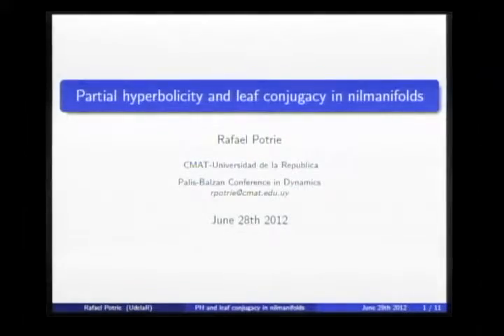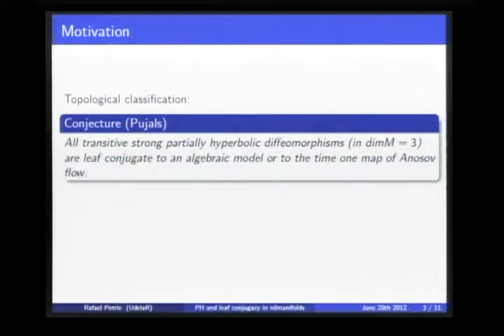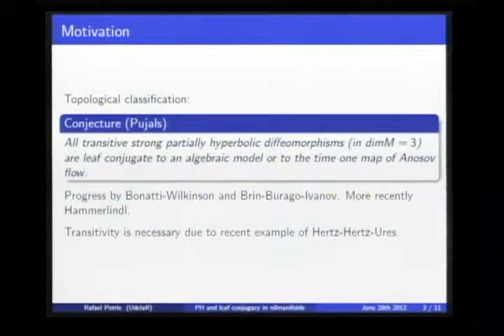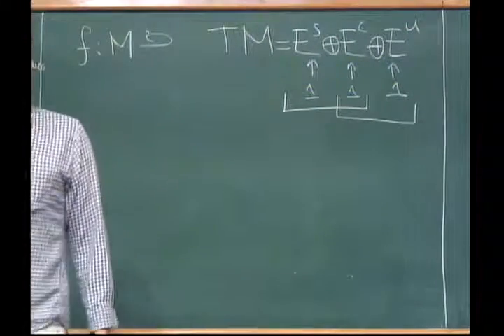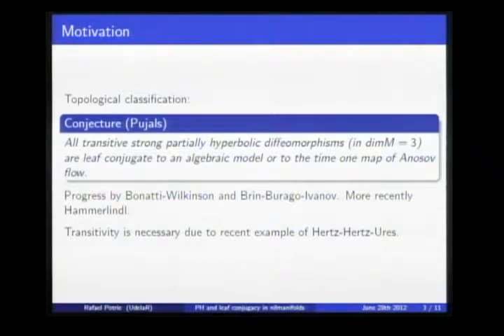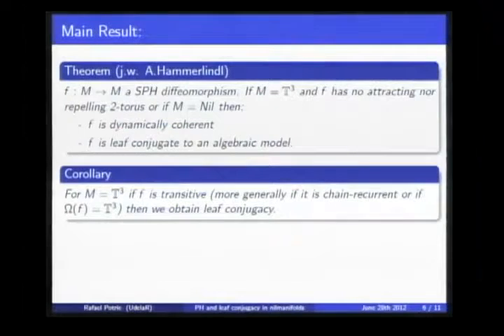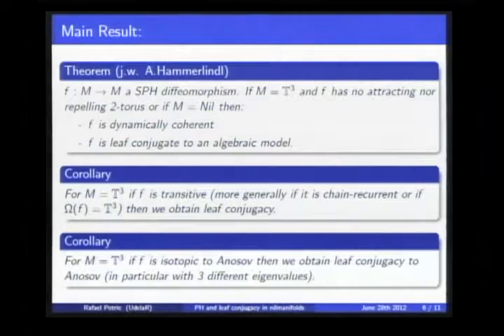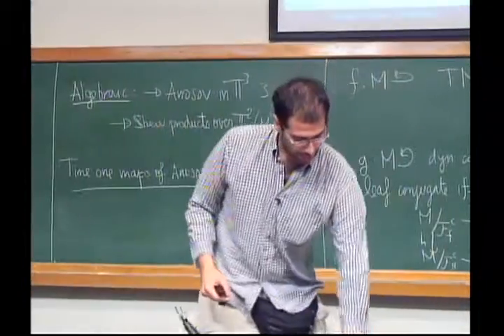First Palis-Balzan Symposium on Dynamical Systems - R. POTRIE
First Palis-Balzan Symposium on Dynamical Systems

R. POTRIE - Partial hyperbolicity and leaf conjugacy in nilmanifolds

This symposium is part of Project Palis-Balzan - Dynamical Systems, Chaotic Behaviour-Uncertainty, sponsored by the Balzan Foundation, from the award conferred to Jacob Palis by the Balzan Foundation in 2010 to Jacob Palis and IMPA and with support from CAPES, CNPq and FAPERJ.

The aim of the project, involving scientists from different regions of the world and lasting for five years, has as main goal to advance the global conjecture of the finiteness of the number of attractors. Important topics of the project are also the linear cocycles and Lyapunov exponents.
As participants of this project, we have Jacob Palis, and Jean-Christophe Yoccoz, Fields Medal in 1994, as coordinators and about 20 other renowned mathematicians from Brazil (Artur Avila, Carlos Gustavo Moreira, Enrique Pujals, Lorenzo Diaz, Marcelo Viana, Maria José Pacífico, Welington de Melo), and from France (Carlos Matheus, Sylvain Crovisier, Christian Bonatti and Pierre Berger), U.S. (Marco Martens, Michael Lyubich), England (Sebastian van Strien), China (Lan Wen) and Uruguay (Martin Sambarino, Alvaro Rovella), and about 10 young doctors.
This symposium aims to promote research at the highest level in the area of dynamical systems, especially in the above topics, with the effective participation of excellent research groups of foreign and national researchers.
It also aims to put post-doctoral students and young researchers in contact with the best that is produced worldwide in the above and related issues, disseminating recent results and providing a scientific exchange on a world level. In particular, this encourages the development of the Brazilian group in the area, which is increasingly asserting itself in the international arena.